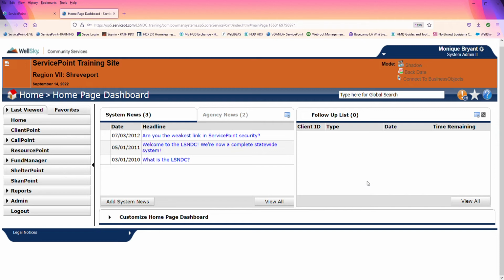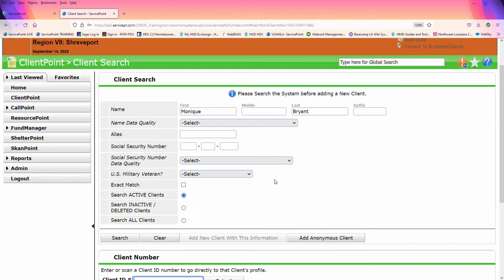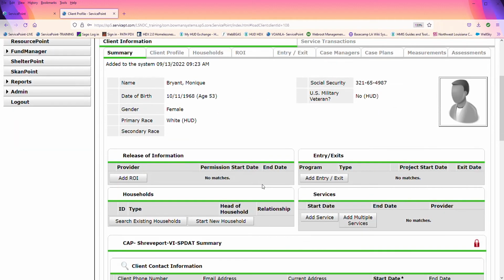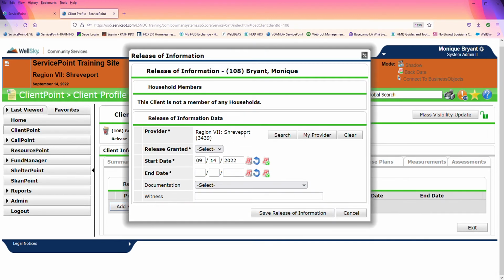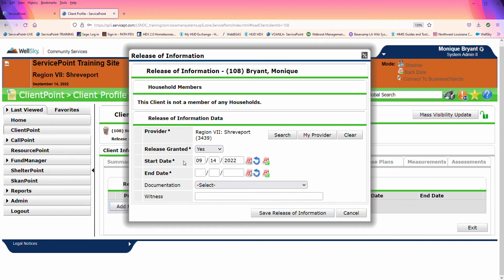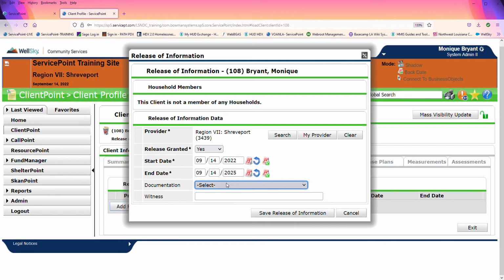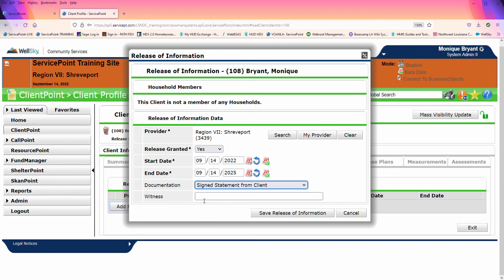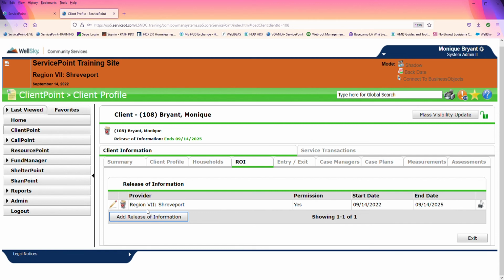Entering a ROI in HMIS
Entering a release of information on Service Point